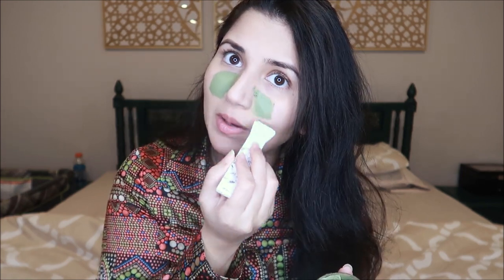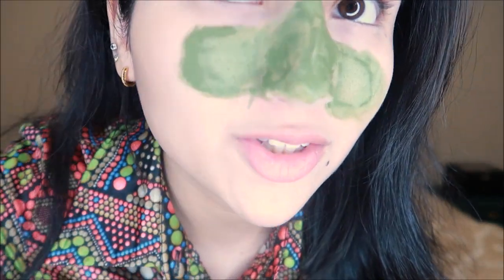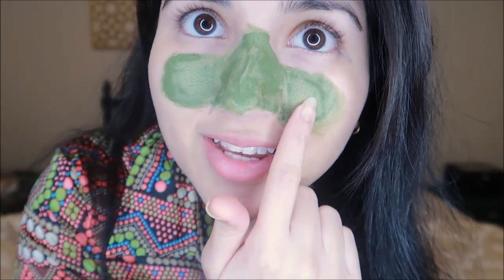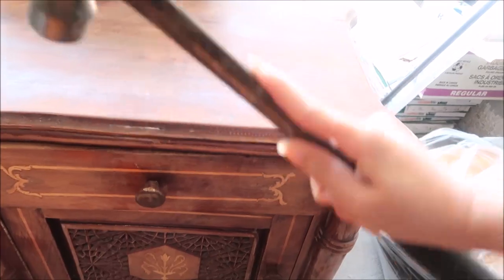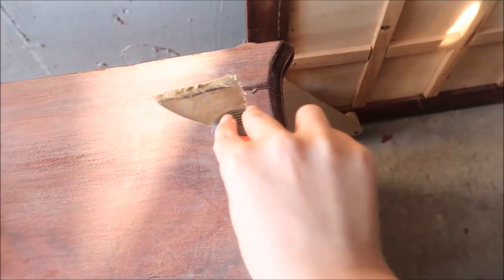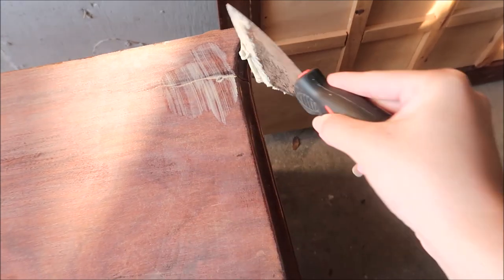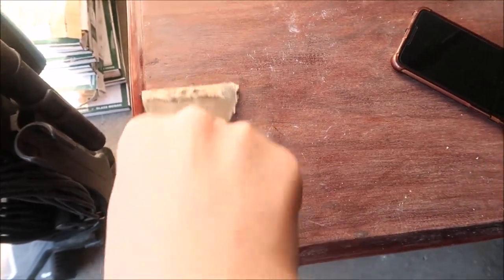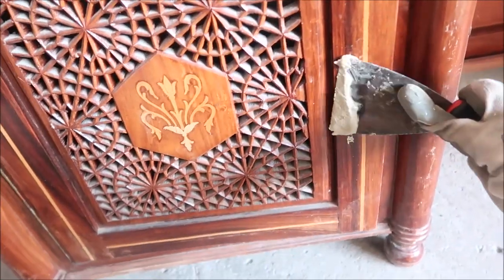MAKING A 70-YEAR OLD BEDROOM SET MODERN!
Hey Guys,

I'm obsessed with these two @teamibends skincare products. The Detox mask pulls all the gunk from my pores and the Vit C Serum leaves my skin hydrated and glowing!

xoxo Saba K